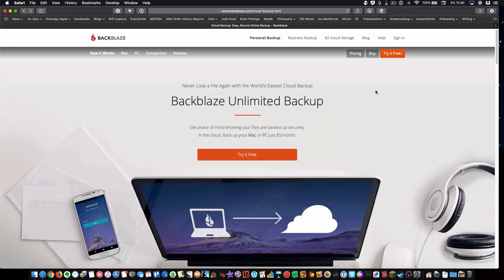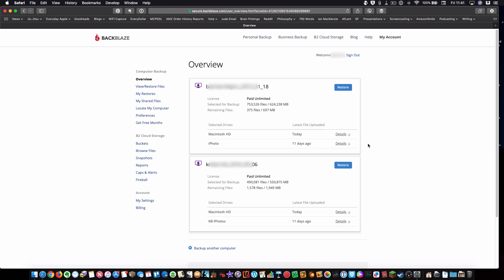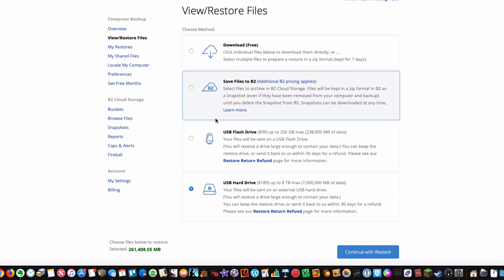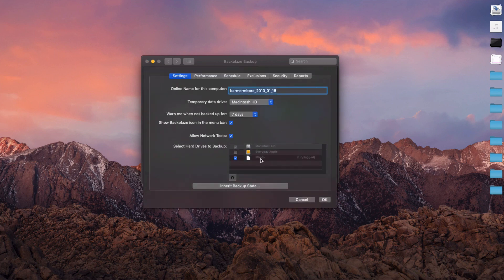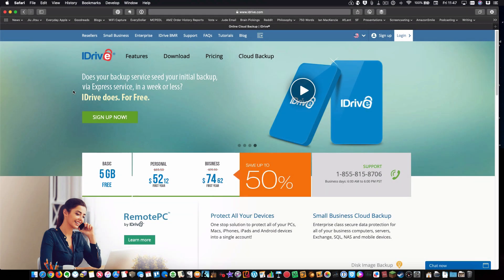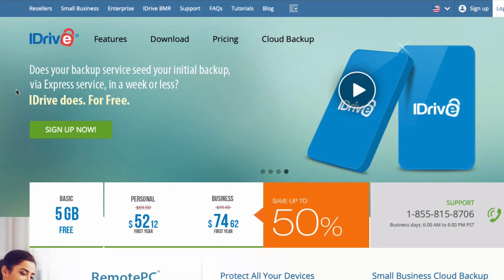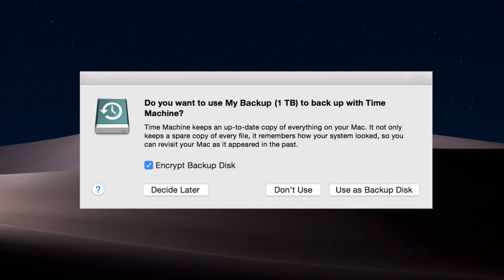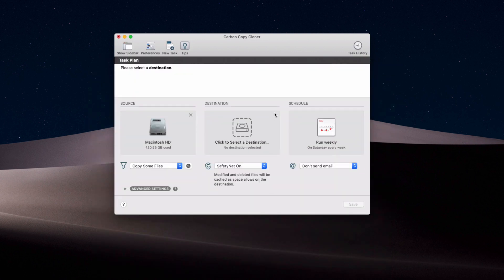A Simple Method for Backing Up Your Mac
Are you trying to figure out how to back up your Mac with the easiest solution?   In this video, I recommend a simple method for establishing a solid backup plan for your Mac.

For cloud backup, I recommend Backblaze, though iDrive is a close second.

I have two recommendations for backing up to a local drive and it really depends on your needs:

1. Time Machine - Easy, fewer options
2. Carbon Copy Cloner - Powerful with many options

► Equipment Used:
💻 — MacBook Pro 13"
🎙 — Audio-Technica Condenser Microphone (AT2035)
🎛 — Audient iD4 Audio Interface
🎙 — RODE PSA1 Swivel Mount Studio Microphone Boom Arm

▶  ADS
Sometimes you'll find YouTube pre-roll ads and other ads in my videos. Ads help to support me and the time it takes to create helpful video content in my spare time.  Thank you for supporting the channel if you choose to use those links to shop! ❤️